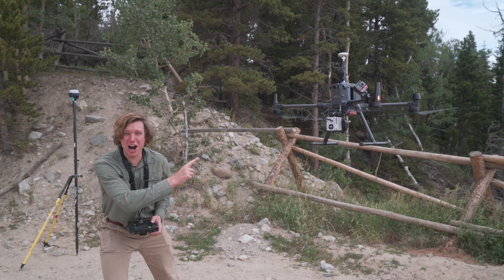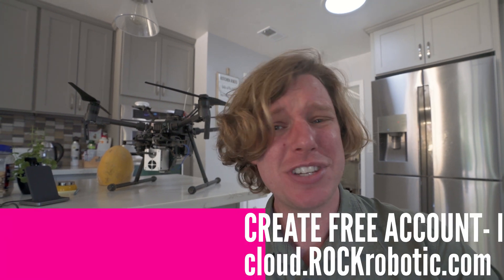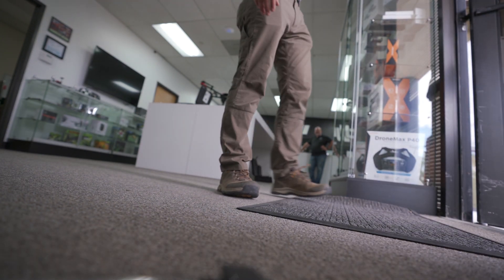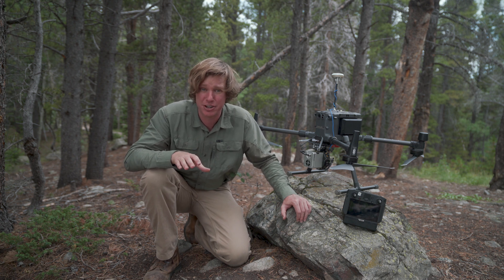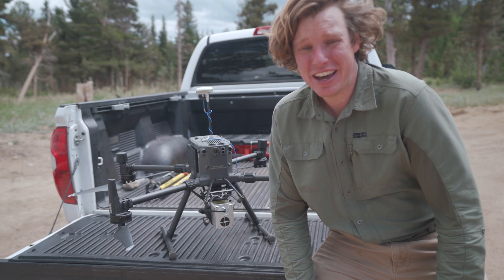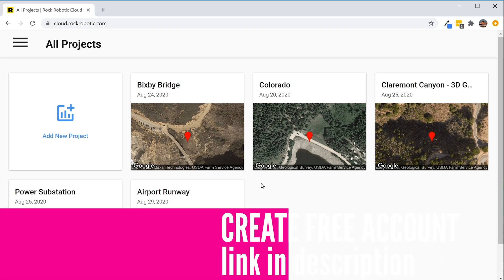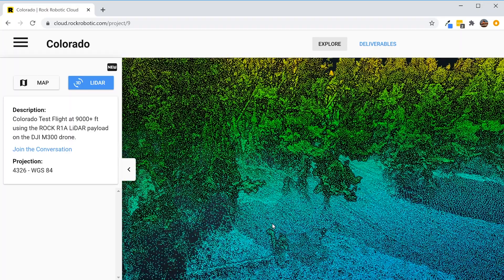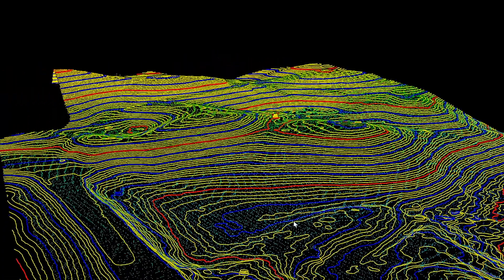Drone LiDAR Review | DJI M300 | R1A | ROCK robotic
Review of the new ROCK robotic LiDAR on the DJI Matrice M300 drone.  This is the most affordable drone LiDAR on the market.  I take the LiDAR for a flight in the Rocky mountains and capture a stunning dataset.  Watch to see the new easy to use ROCK cloud LiDAR processing platform.

**Stick around to the end of the video for a surprise! **